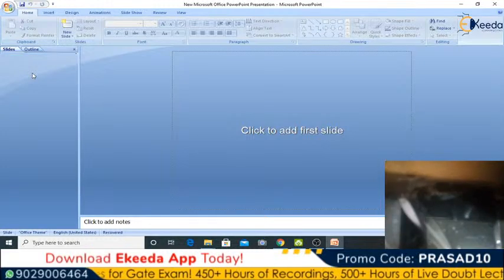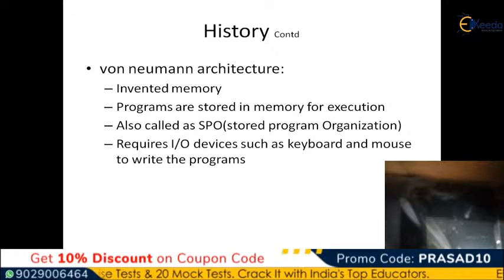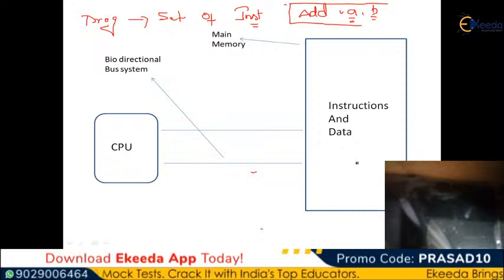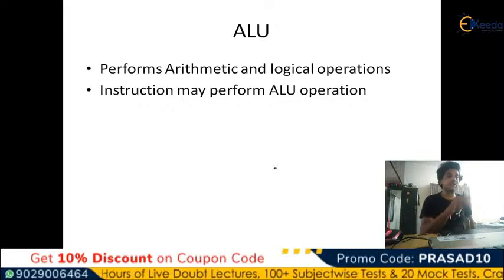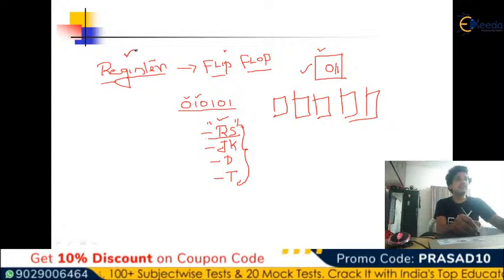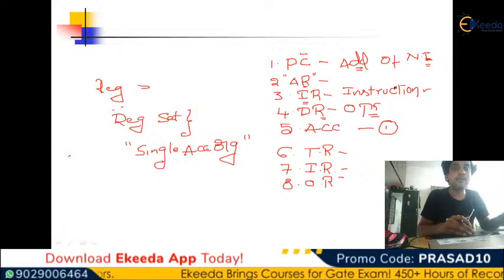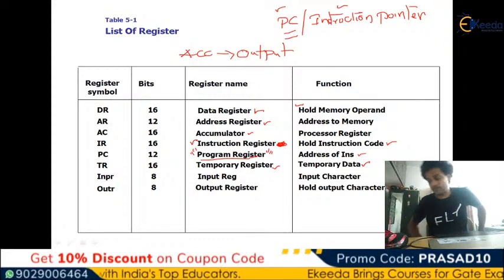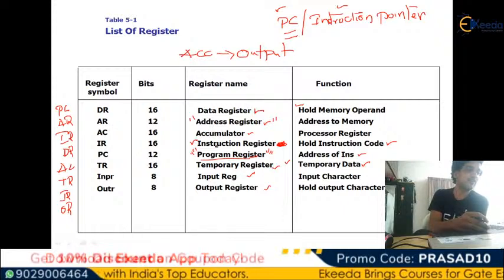Computer Organization & Architecture (GATE CSE) - Instruction Set Architecture Basics - 4 Sep, 6 PM